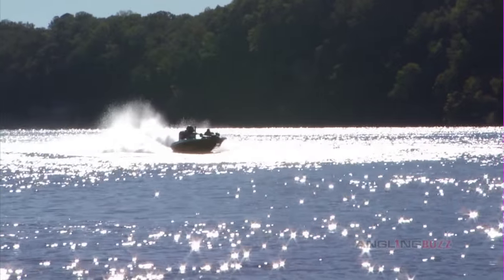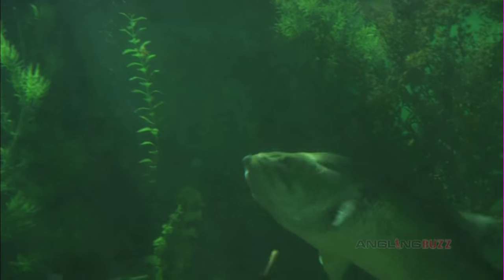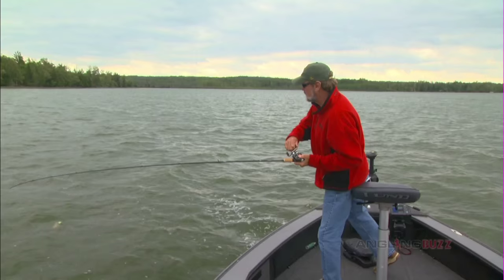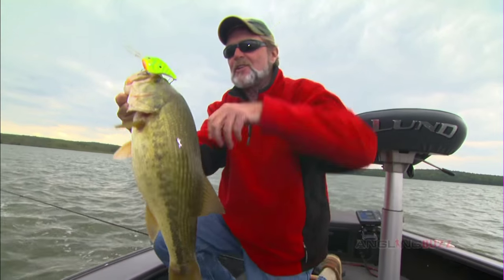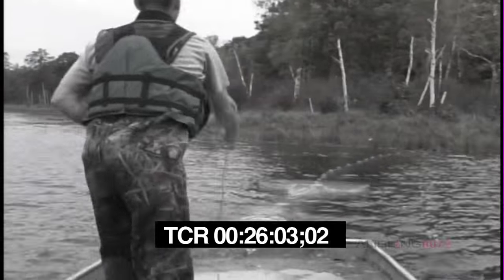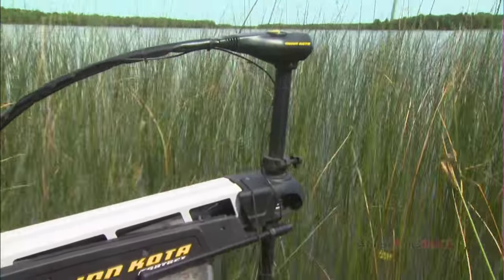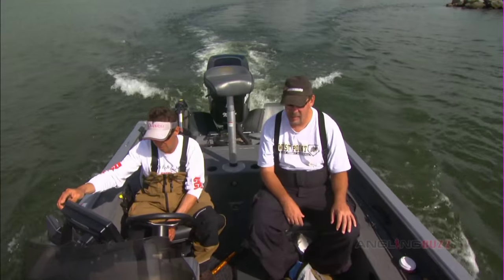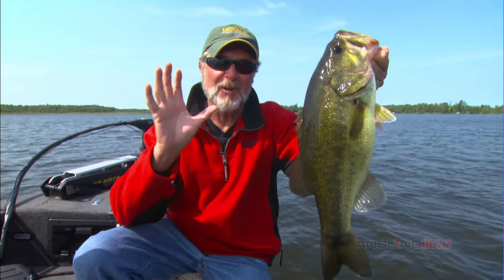Electronics Locate and Help Catch Largemouth Bass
From electric trolling motors to anchoring systems, and onscreen mapping to imaging and sonar, modern electronics help you find big bass fast and maximize angling success.